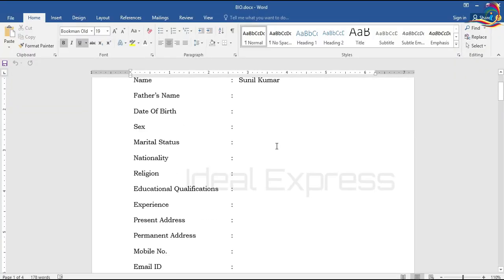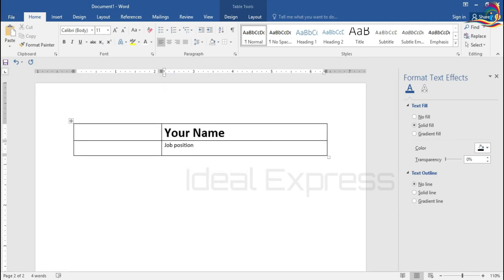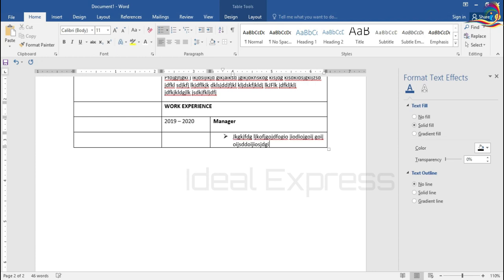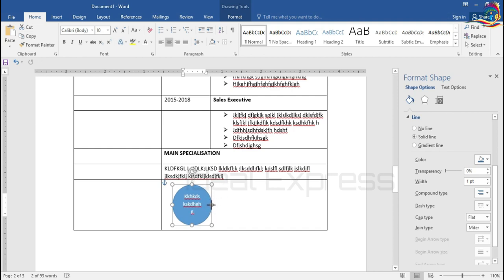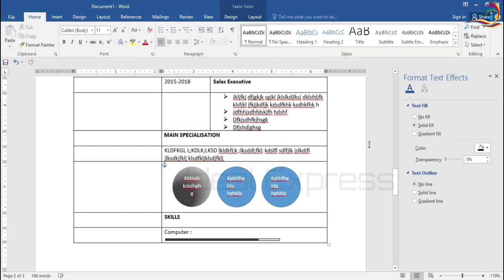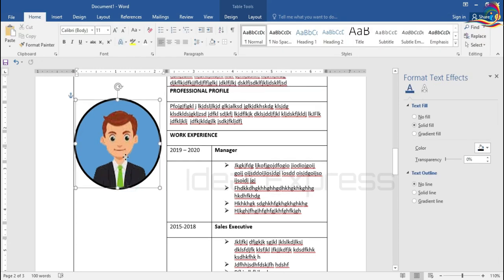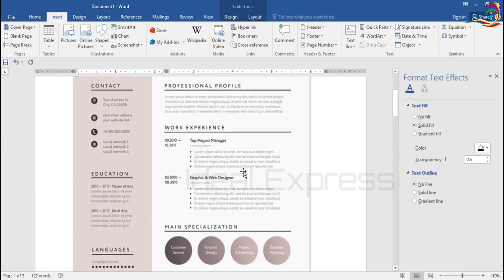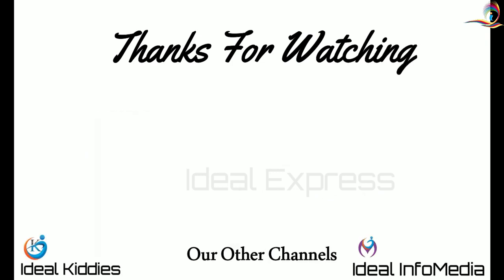How to Prepare Biodata with Photo|Curriculum Vitae Resume Malayalam| Interview Tips| IdealExpress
Here you can understand how to add photo in biodata in Malayalam with the help of Tally complete in malayalam. Enjoy Debit Credit Accounts Classifications.

This Channel explains the basics of computer in Malayalam. Viewing this Channel will help you to get basic knowledge about computers and you can be well aware of computer basics in Malayalam. Persons like house wives, retired employees or any kind of persons who want to know the basics of computer can be make use of this video for getting skills to use the computer. All the basic information covers in this video are useful for all the categories of persons like students, housewives, working persons, employed persons, kids, retired persons and all other computer education seeking persons.

MS Word Malayalam Tutorial Part3 | Text Formatting in MS Word | How to Format Text in Word

This Ideal Express Channel explains the basics of computer in Malayalam. Viewing this Channel will help you to get basic knowledge about computers and you can be well aware of computer basics in Malayalam. Persons like house wives, retired employees or any kind of persons who want to know the basics of computer can be make use of this video for getting skills to use the computer. All the basic information covers in this video are useful for all the categories of persons like students, housewives, working persons, employed persons, kids, retired persons and all other computer education seeking persons.